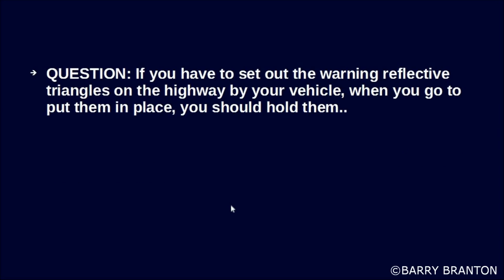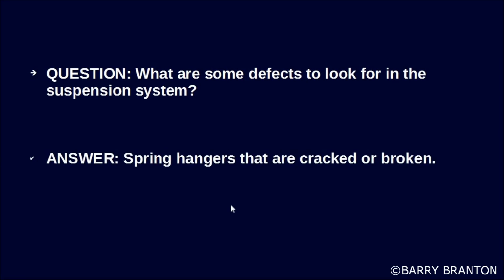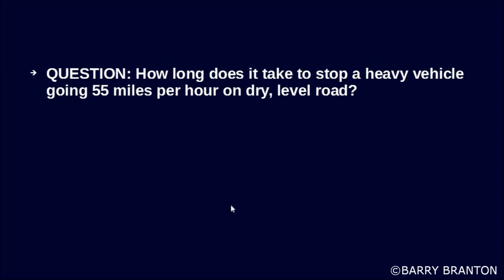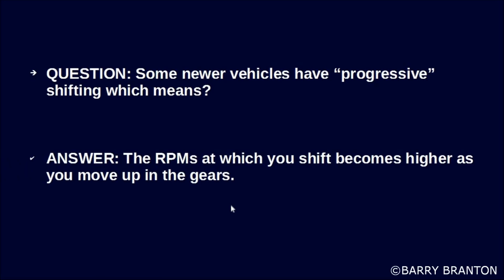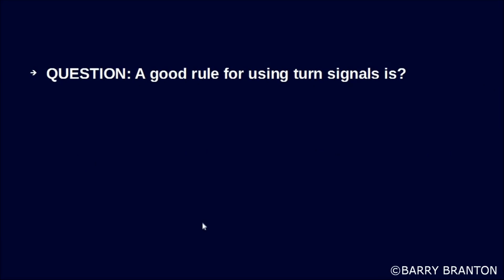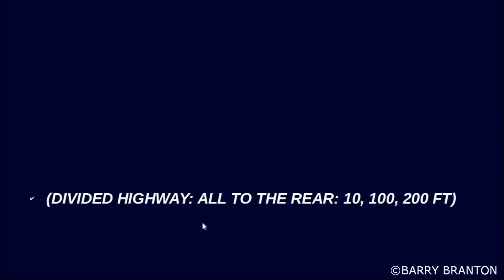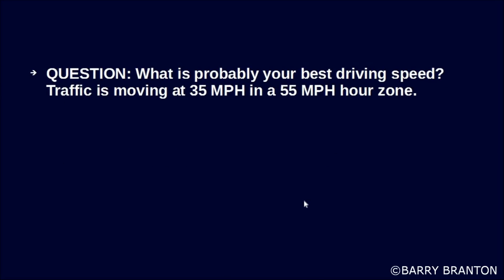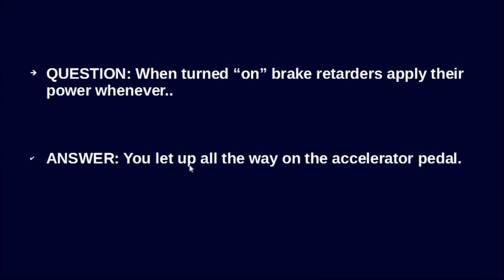2018 CDL General Knowledge Exam Questions & Answers - 100 Questions & Answers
2018 CDL General Knowledge Exam Questions & Answers - 100 Questions & Answers
  Partial Video Transcript:
hi this is Barry Branton thank you for

watching my video I really appreciate it

we're gonna be covering CDL general

knowledge questions and answers we have

about a hundred questions and answers

we're going to go over so let's get

started okay thank you so much let's get

started going over these questions speed

limits that are posted at freeway

off-ramps may not be safe speeds for

large vehicles or heavily loaded

vehicles how do you test hydraulic

brakes for a leak with the vehicle

stopped pump brake pedal three times and

then apply firm pressure and hold for five

seconds you when merging with traffic you

should use your your mirrors to make sure

the gap in the traffic is large enough for

you to parmi large enough for you or your

vehicle to enter what are some steering

system defects to look for missing nuts

or bolts or Cotter keys or other parts

the amount of space you need to enter

traffic is affected by the weight of

your load if you are feeling drowsy

before driving what should you do get

some sleep

to make a tight turn with a large

vehicle you may have to go slower than

many non-commercial drivers would expect

you to drive

with a pressurized cooling system you

should not remove the radiator cap until

the system is cool which is a danger

when traveling alongside other vehicles

your vehicle may be boxed in alongside

or between those vehicles when the time

comes for you to change lanes

how far ahead should you look while

driving you should look at least 12 to

15 seconds ahead if you are turning left

which lane should you use of to left

turn lanes use the right-hand lane what

can happen if you do not have enough

room for me

let me just read that again what can

happen if you do not have enough weight

on the steering axle it will be more

difficult to steer your vehicle when

executing a turn why should you look in

your rear view mirrors you want to make

sure that the rear of your trailer

doesn't hit anything as a comer

driver what are you responsible for with

respect to your cargo you're responsible

for inspecting your cargo and knowing

that it is securely tied down and/or

covered when your speed is doubled how

many times more distance does it take to

stop your vehicle it takes about four

times as much distance to stop when your

speed is doubled